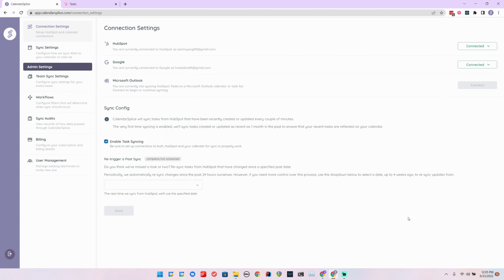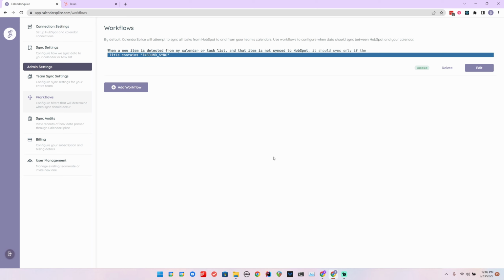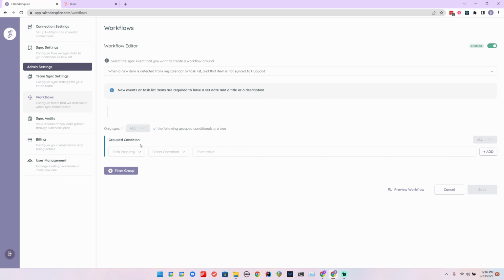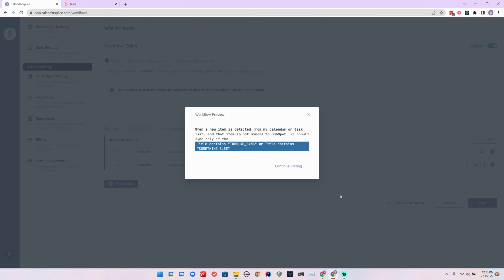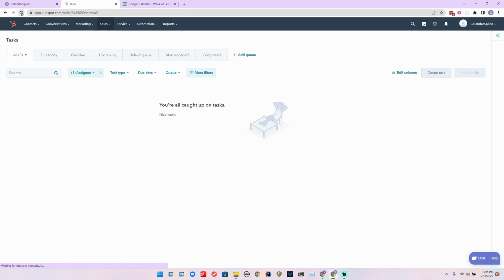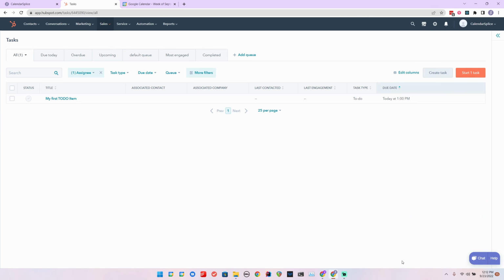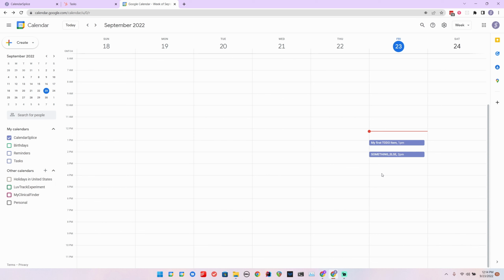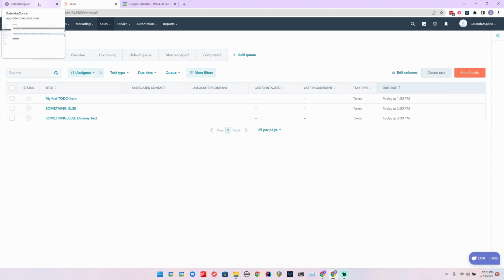Sync New Calendar Events To HubSpot as Tasks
Are you using HubSpot tasks and need new events created on your calendar to sync to HubSpot as new tasks? Check out this video to learn more about how you can set up that workflow using CalendarSplice.